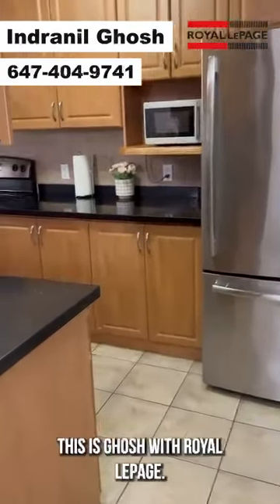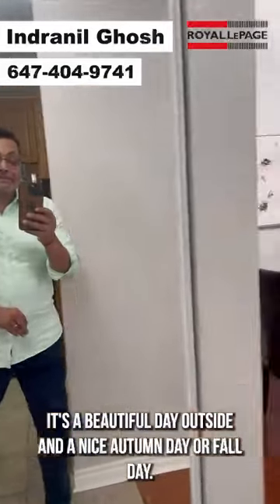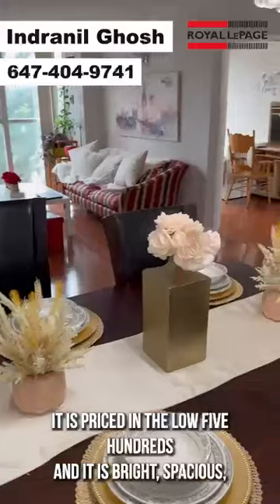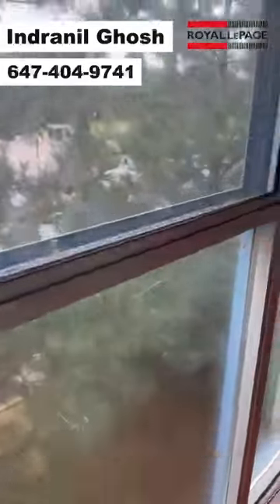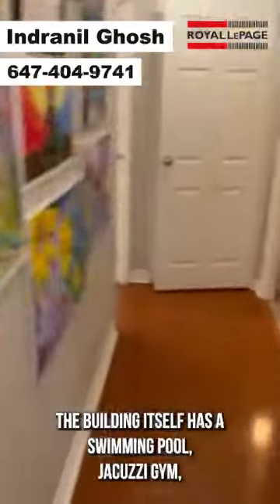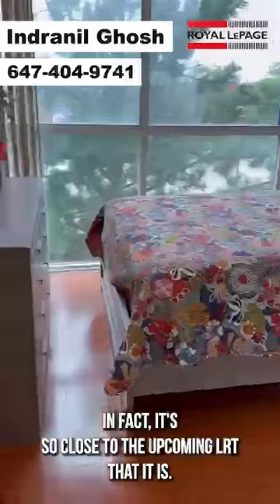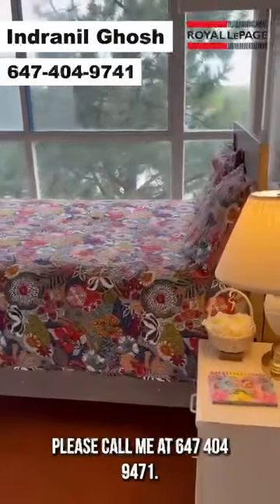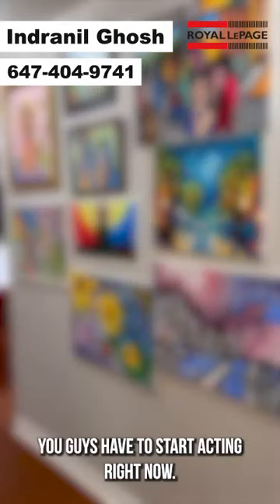For Sale! 2 Bedrooms & 2 Washrooms Condo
A Bright, Spacious, 2 Bedrooms & 2 Washrooms Condo Located In The Heart Of Mississauga